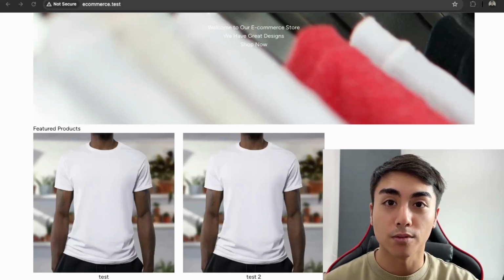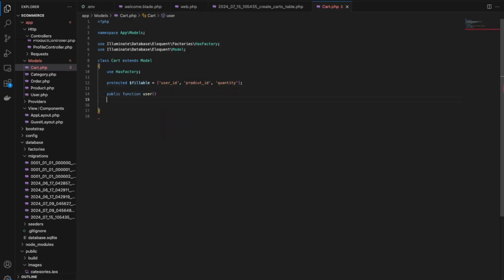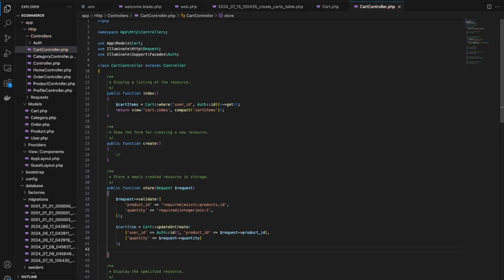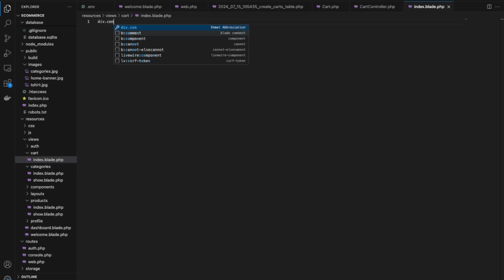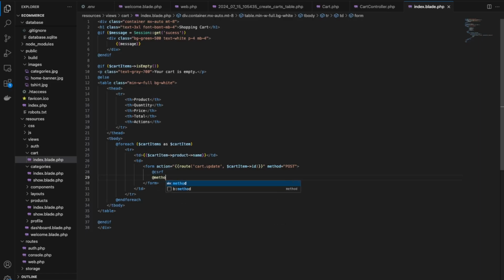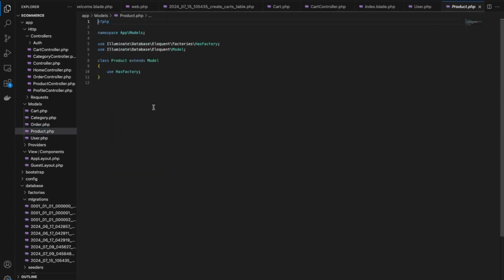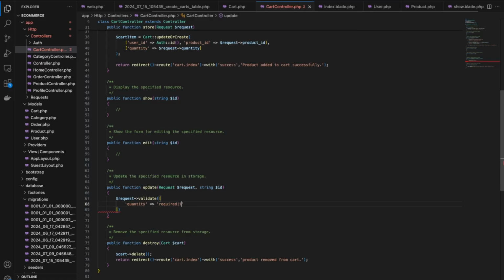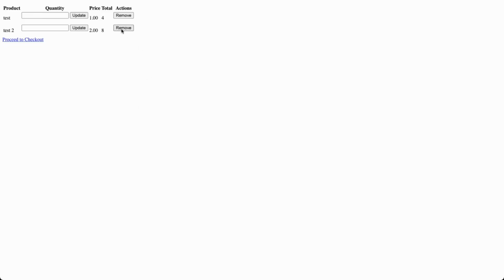How To Create An Ecommerce Store With Laravel in 2024 - Part 5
In part 3 of the Laravel E-commerce series, I will set up the cart functionality so users can add/update/remove products on the cart page. We will set up the migrations, controllers, and views and database relations to accomplish this.

Timestamps:
Cart Model + Migration - 0:30
Cart Controller - 4:57l
 Cart Routes - 10:54
Cart Page - 12:40
Testing on Website - 20:28
Adding Cart Button to Product View - 21:10
Debugging - 24:00
 Update Cart Function - 25:52